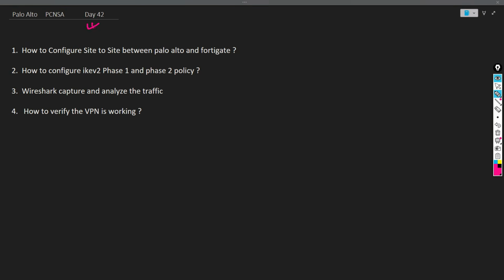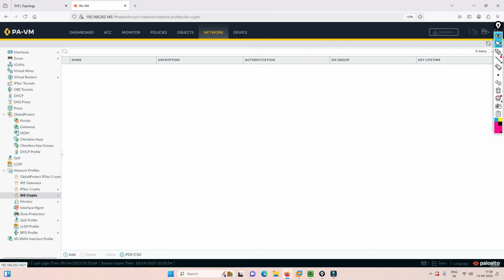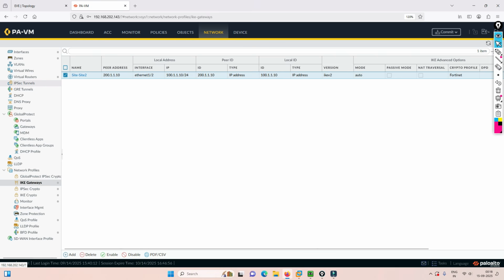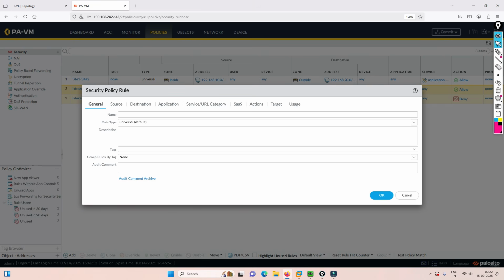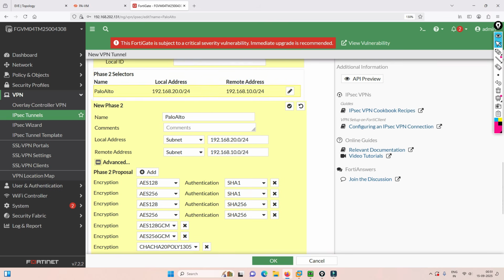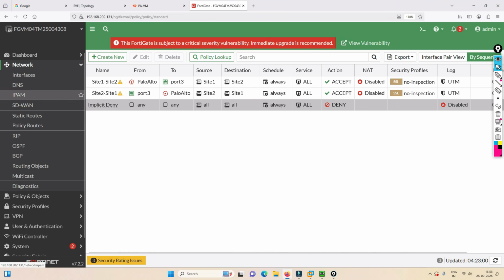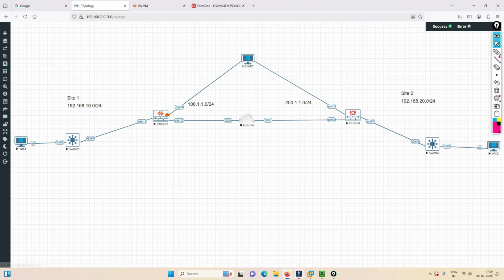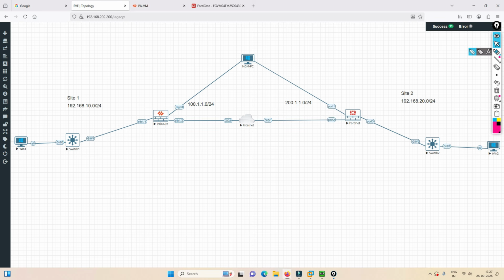paloaltofirewalltraining | Day 42 | Configure VPN Ikev2 between Palo Alto and Fortigate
Please checkout my new video on Configure Ikev2 with Wireshek Detailed analysis. Have any question put it on comment section